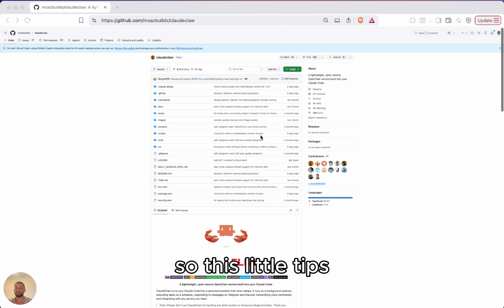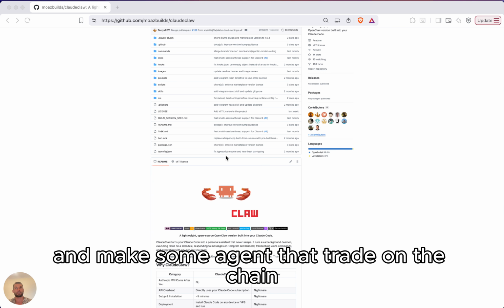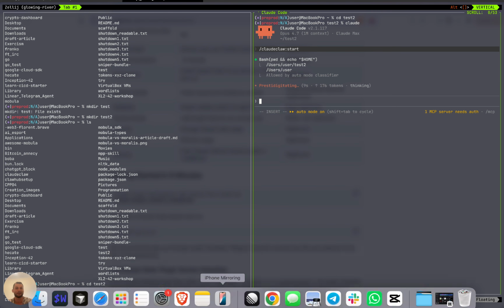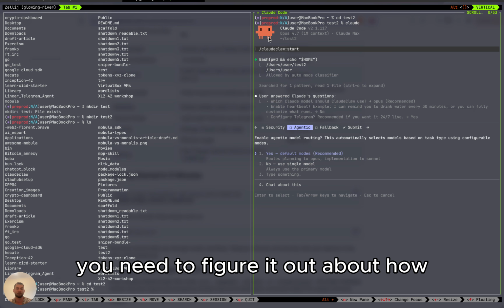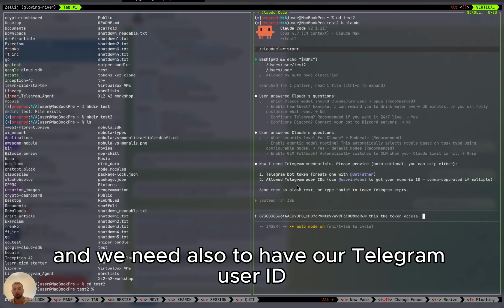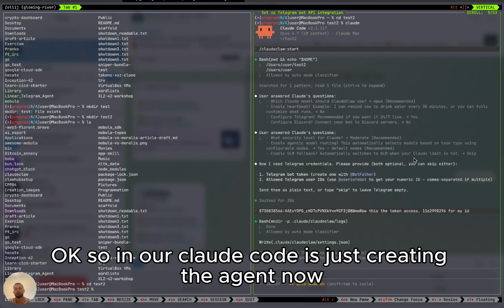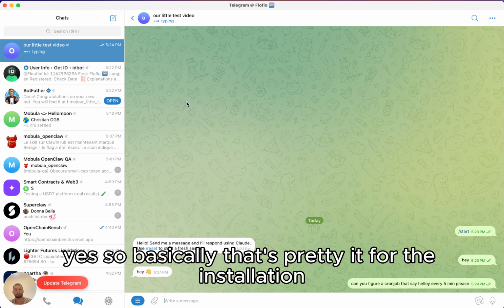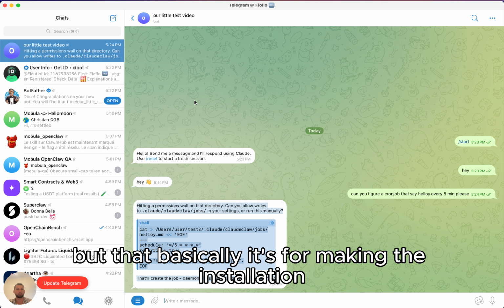How to turn your Claude code subscription in a free Openclaw/Ai agent running | Mobula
Open-source OpenClaw alternative. Runs as a background daemon: cron jobs, Telegram bot (text/voice/images), web dashboard. No API keys, no extra fees — everything runs on your existing Claude Code plan. Install in 2 commands.